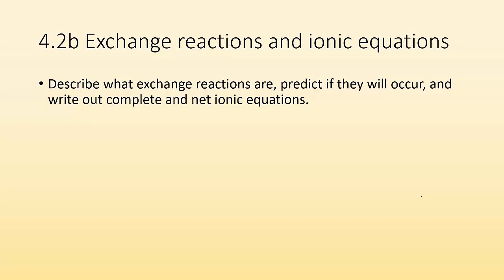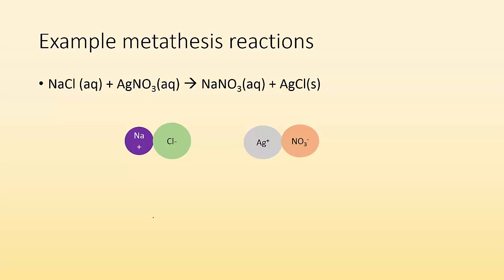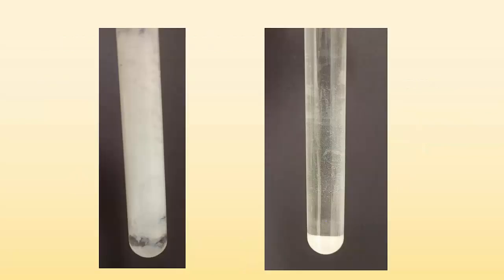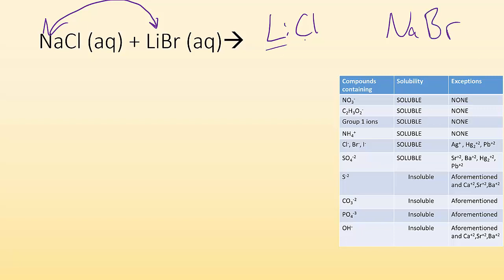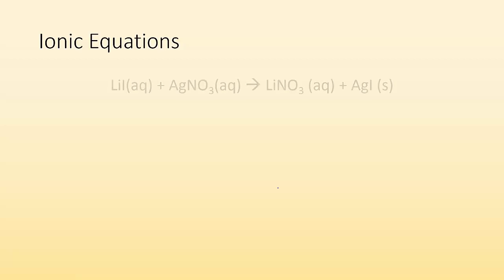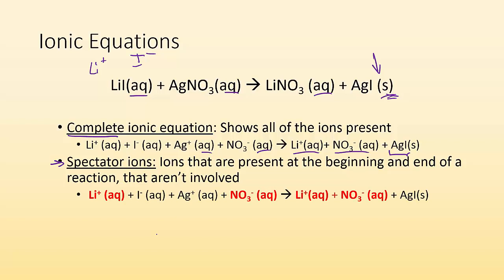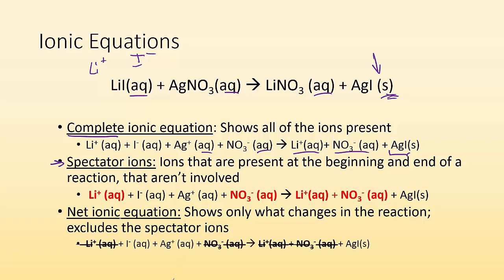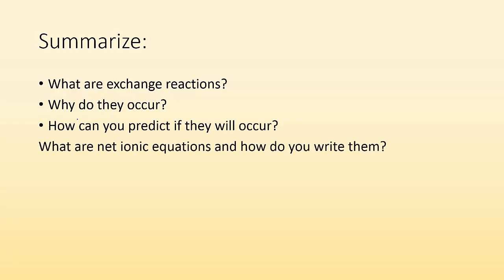4.2b exchange reactions and ionic equations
Predict solubilities for various ionic equations and write net ionic equations for precipitation reactions.